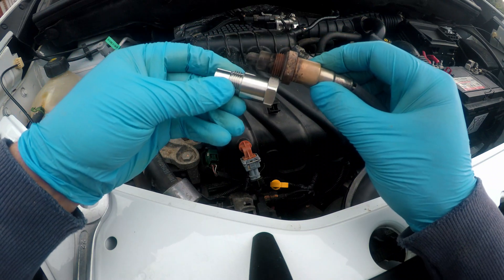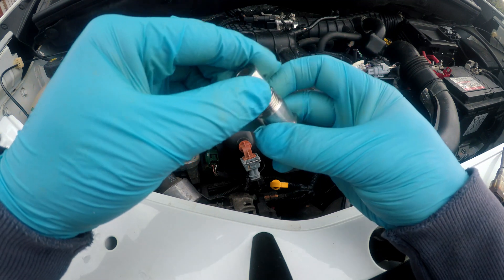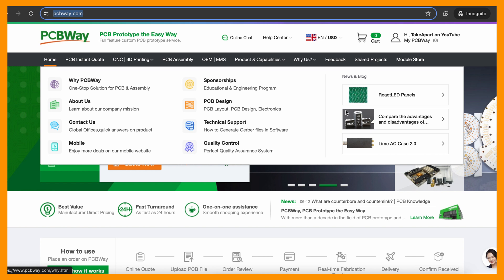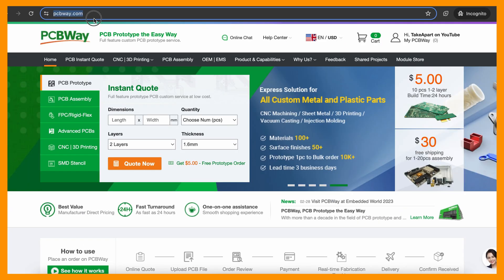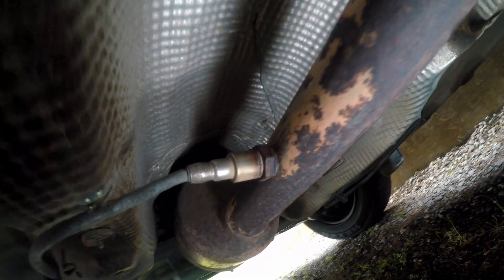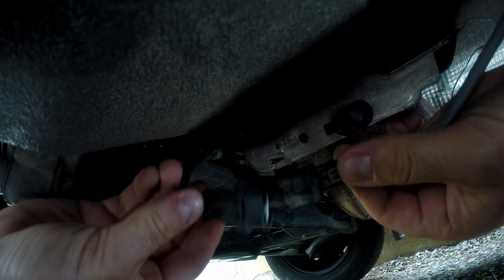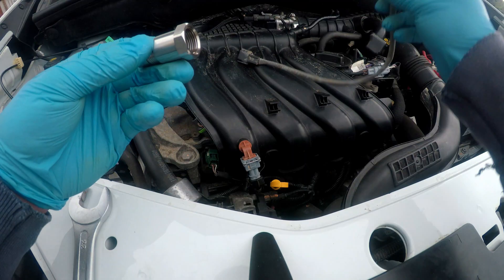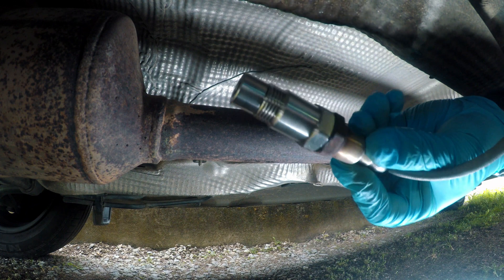FIX for P0420 Error code , O2 sensor eliminator, adapter, spacer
NOTE: use of this O2 sensor eliminator, spacer or extender is illegal in many places! please be sure to check your local laws before installing one in to your car!

TIMECODES:
0:00 - Intro
0:05 - FIX for P0420 Error code , O2 sensor eliminator, adapter, spacer
4:45 - Outro

O2 sensor spacer:

O2 sensor removal tool:

Osram LEDriving HL Easy H4:

Osram Nightbreaker LED H4:

Osram Nightbreaker +200 H4:

Spark Plugs:

Fuel injector:

Rear O2(lambda):

O2 sensor extender
O2 sensor spacer
O2 sensor eliminator
Catalytic converter repair
P0420 fix
P0430 fix
DTC 0420
DTC 0430

BTC :
19PJUJFmuDWYdW321mGn9qLUXaH5dnWPbj

ETH:
0xf2dcd9ad4ce2939ce2323e469c097008cbbd4ec3

ZEC:
t1WgUTwKYaQj4g2Rojsik4fqqmrUfpa8mcK